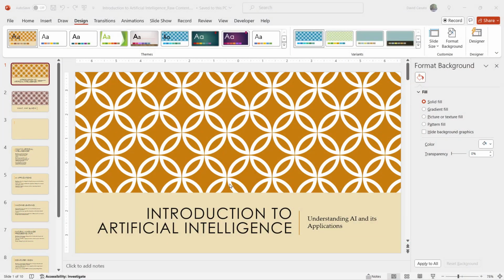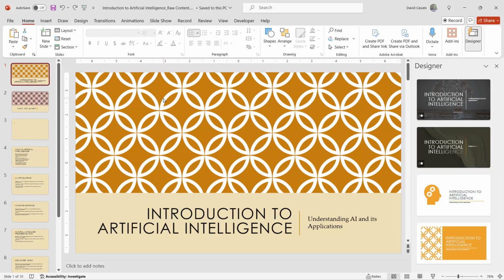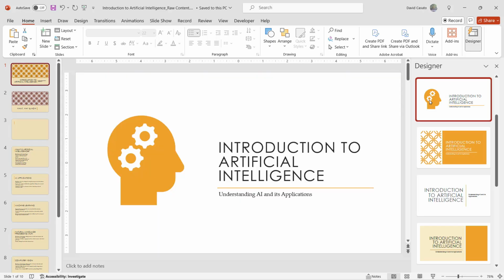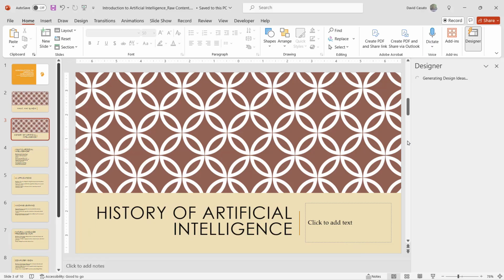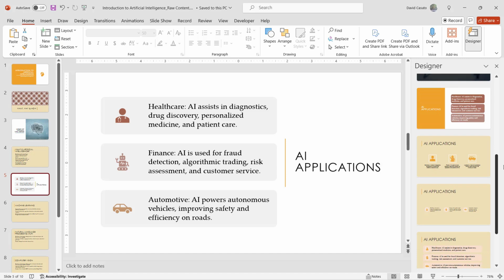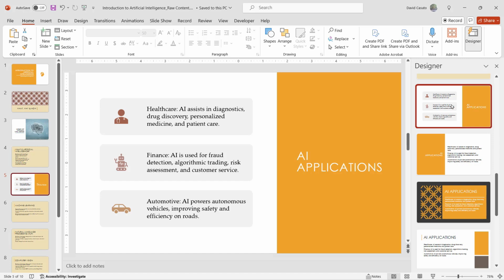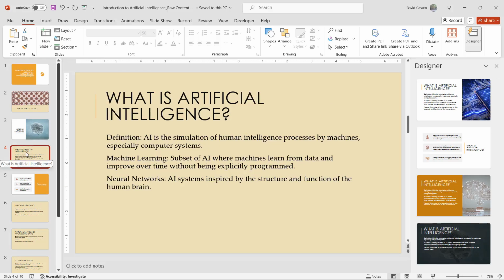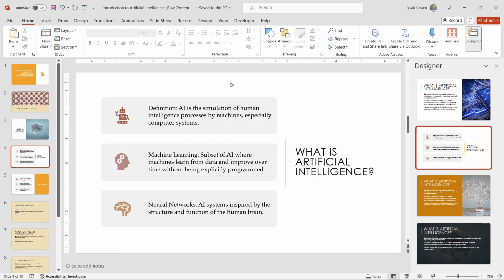How to Use Designer Feature in PowerPoint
Discover how to utilize this powerful tool to automatically generate high-quality layouts and visually enhance your slides. Perfect for users wanting to create professional and attractive presentations with minimal effort.